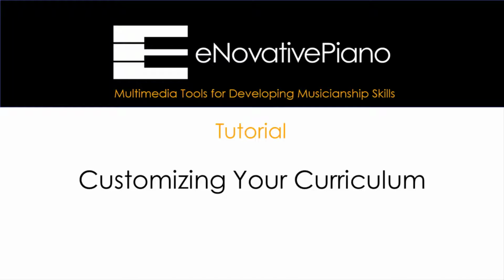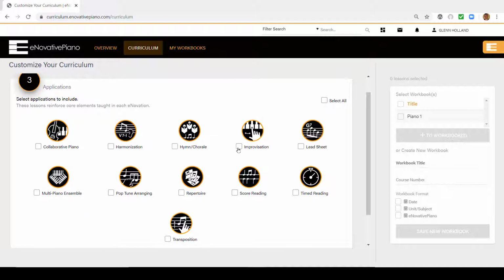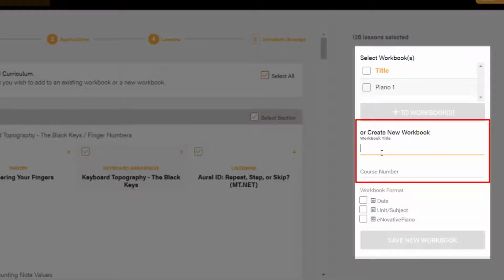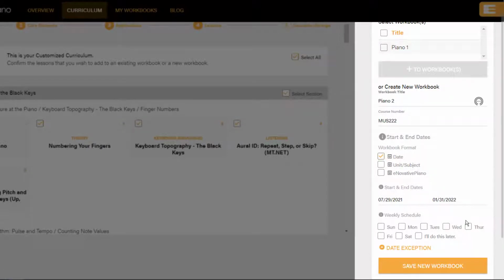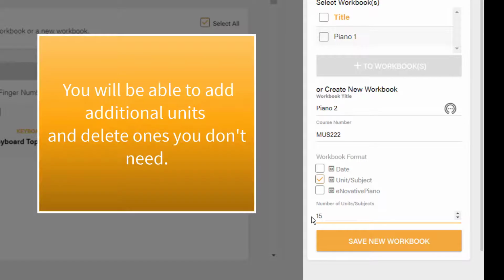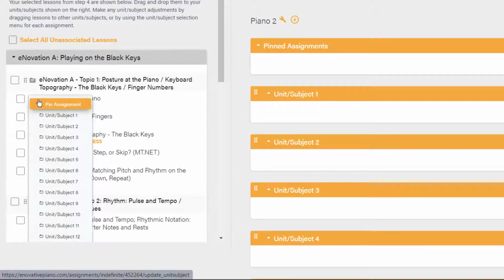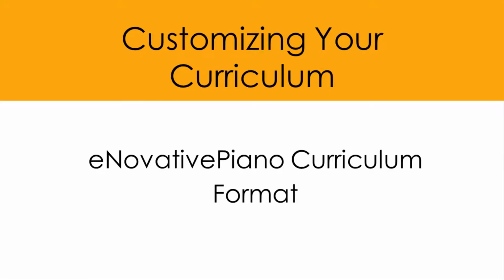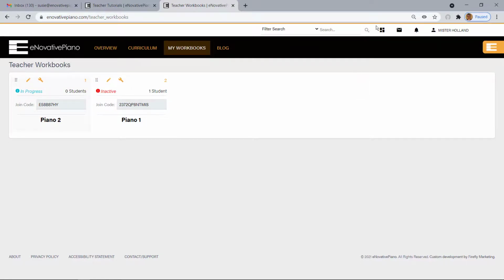Customizing Your Curriculum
Learn how you can customize a curriculum for your students using one of three curriculum formats.
Customize a Curriculum: 0:00 - 2:14
Date Format: 2:15 - 2:49
Unit/Subject Format: 2:50 - 3:22
Saving Your Workbook: 3:23 - 3:57
Adding Your Imported Lessons to a Class Schedule or Subject/Unit: 3:58 - 5:00
eNovativePiano Curriculum Format: 5:01 - 5:30
Locating Your Workbooks: 5:31 - 6:09